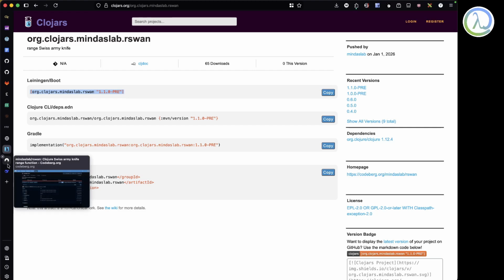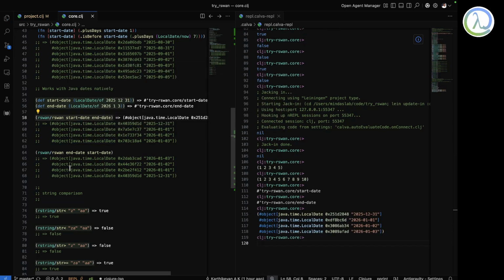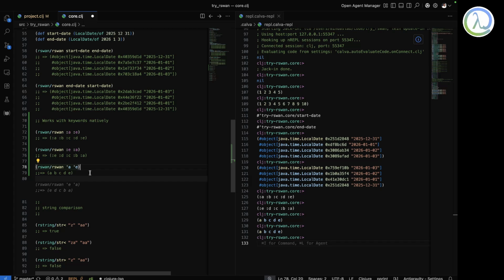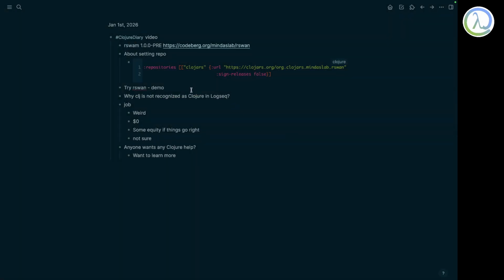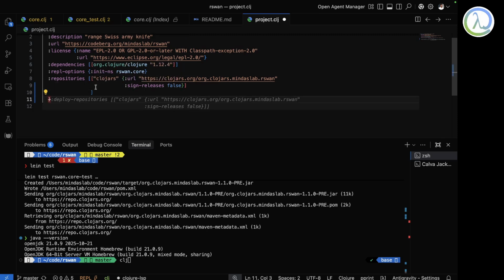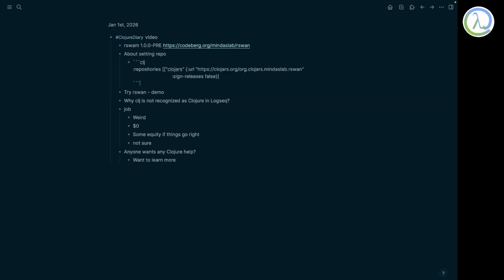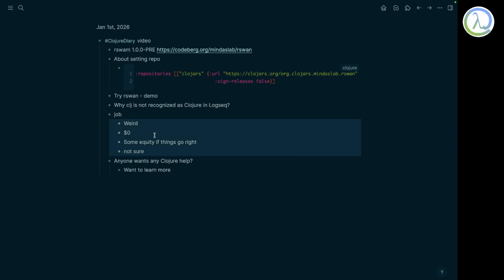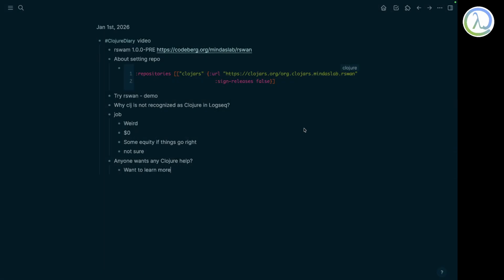rswan 1.1.0, and other Clojure updates